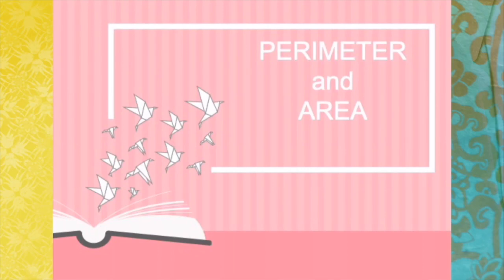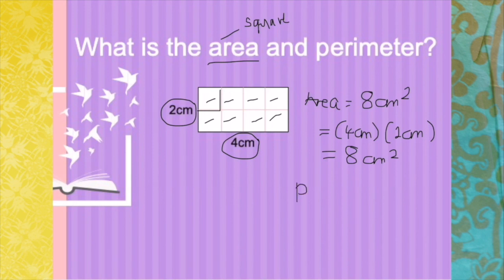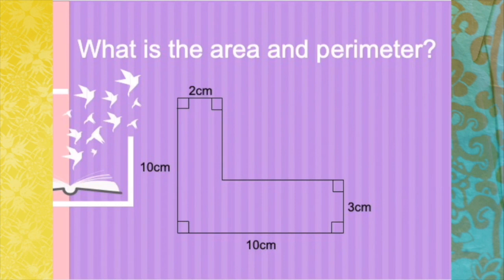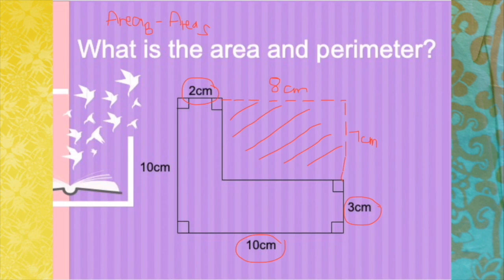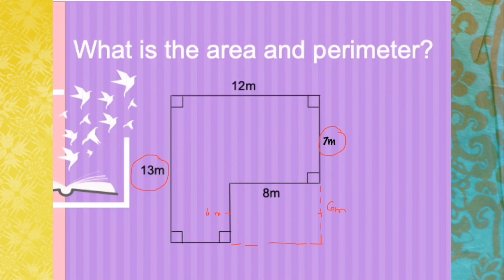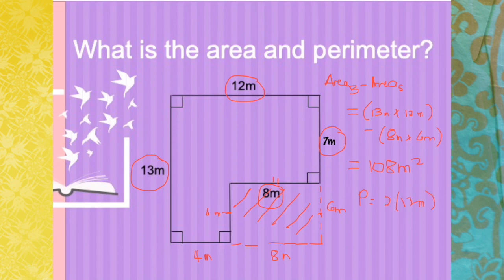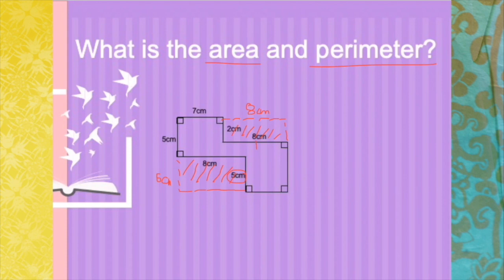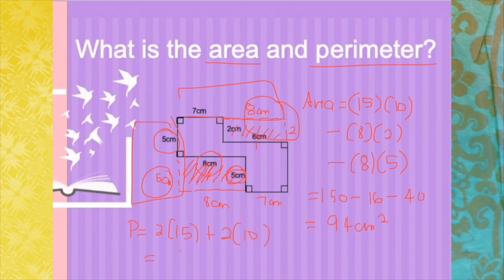Math Easy Series Ep.10 :PERIMETER AND AREA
A short discussion about perimeter and area. This is specifically focusing on rectilinear shapes. Hope this helps you understand it more.

Enjoy Learning!

Follow me in:
✅  Facebook Page : Teacher with a Purpose